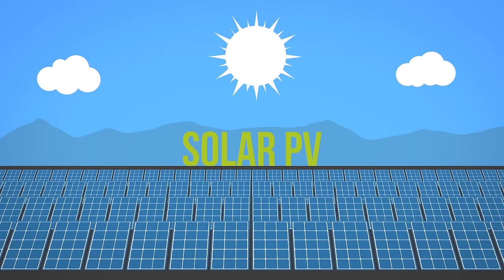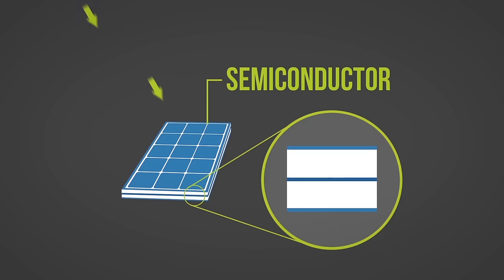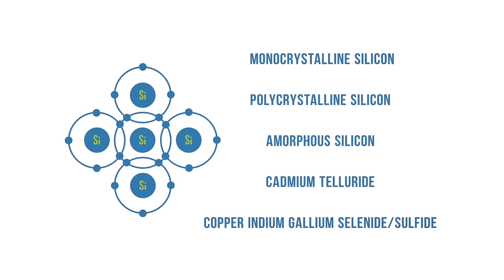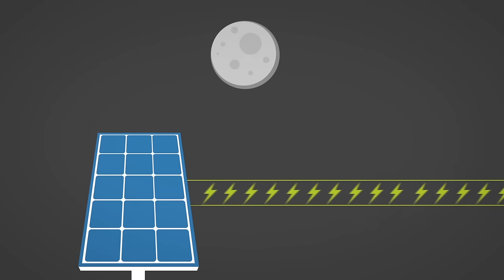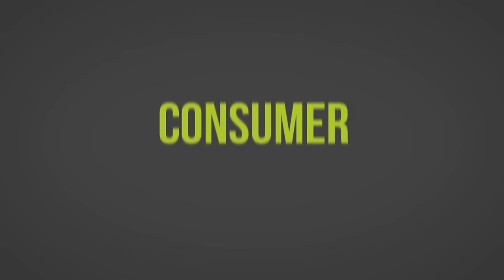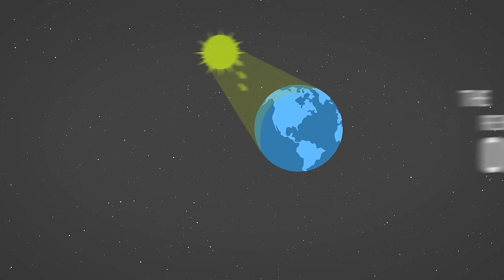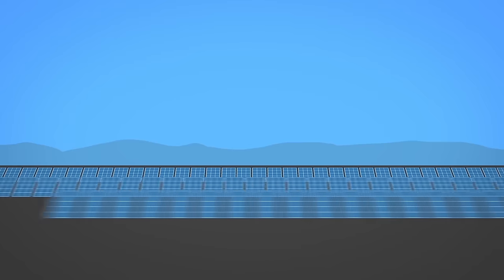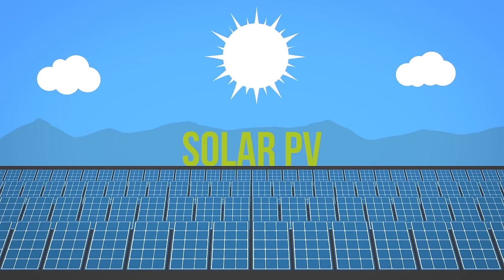Solar Photovoltaics 101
Solar Photovoltaic (PV) technology converts the sun’s energy into direct current electricity by using semiconductors.
Learn more about Solar PV and all types of energy